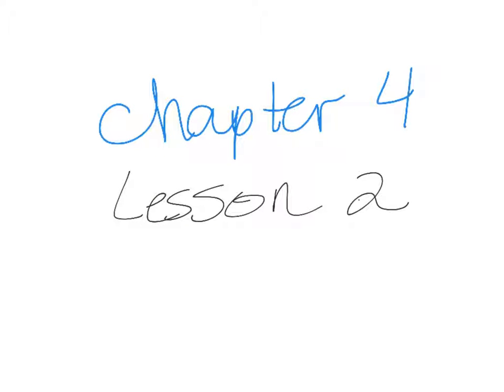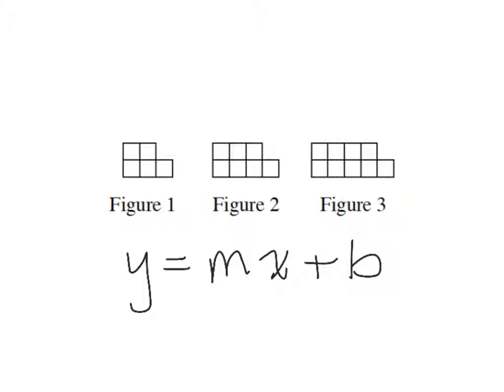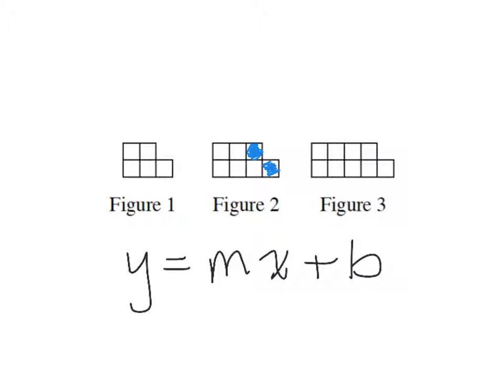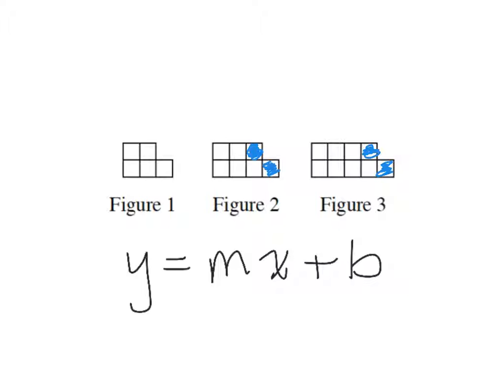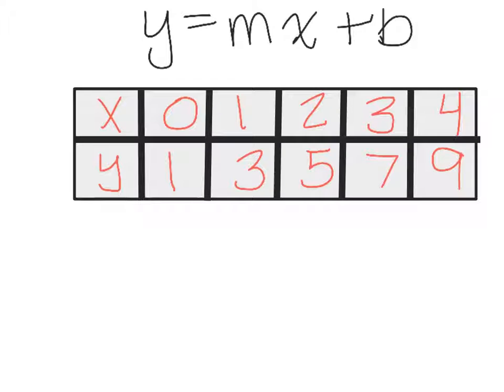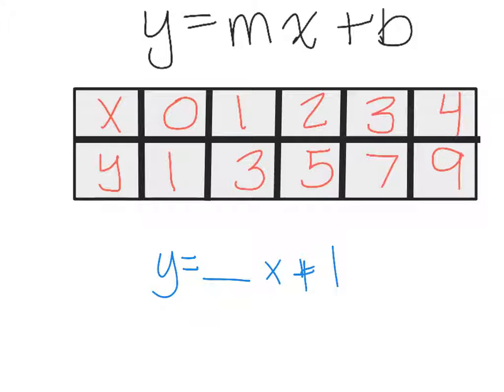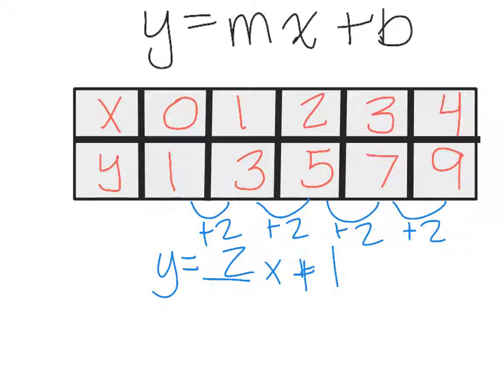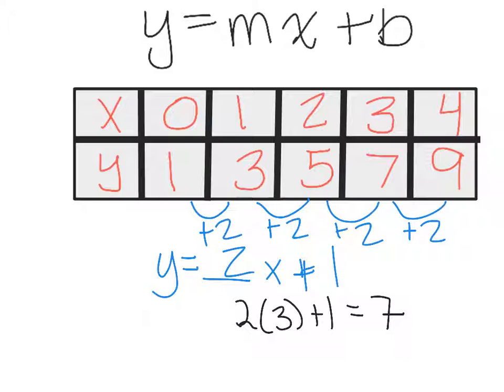Ch 4 lesson 2